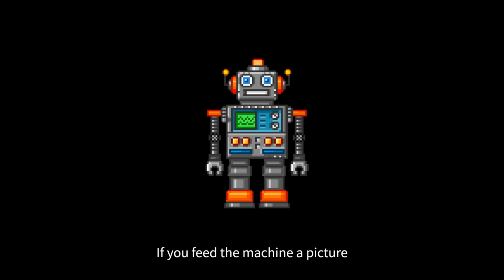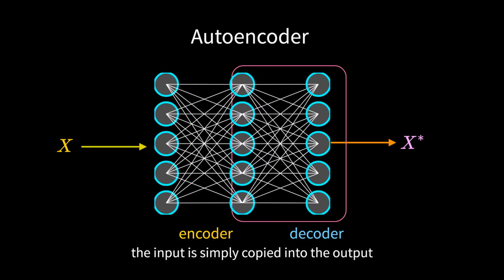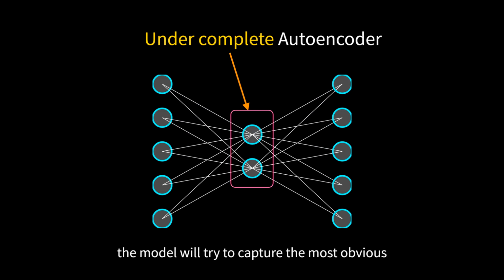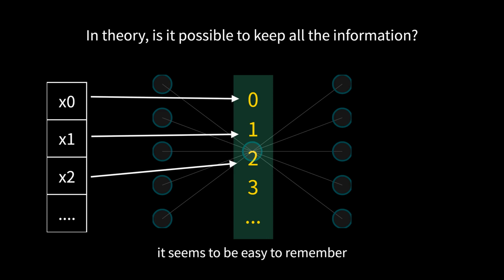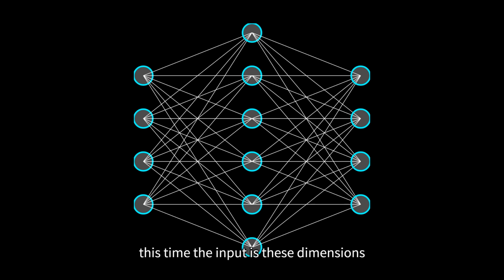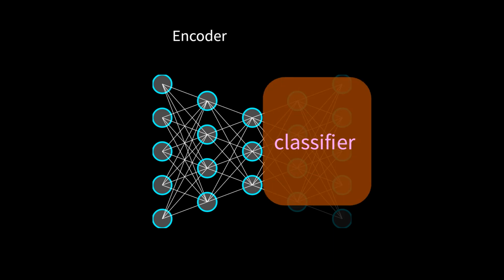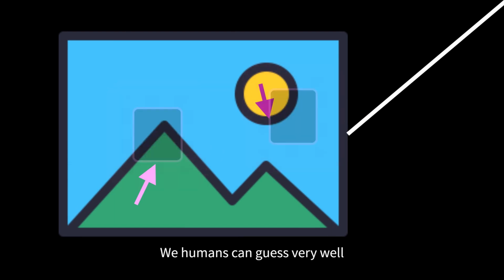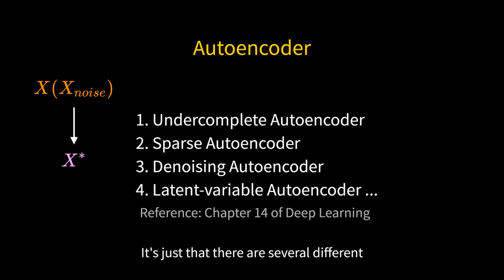Let machine learn to redraw ( Autoencoder )